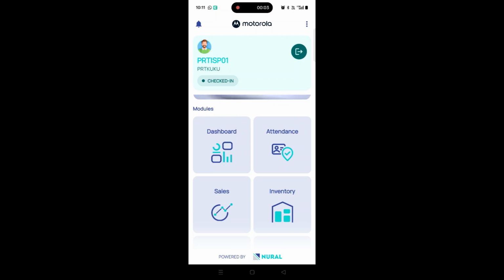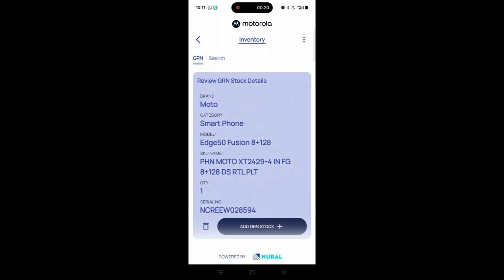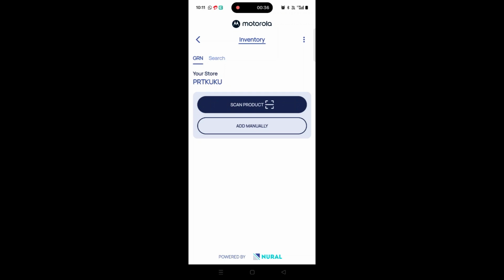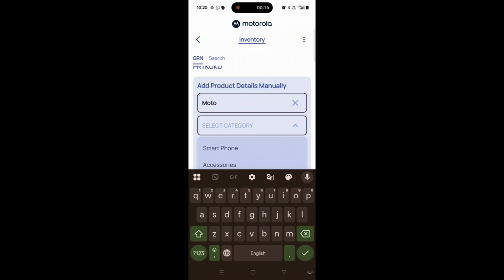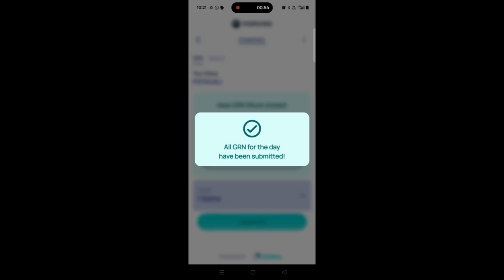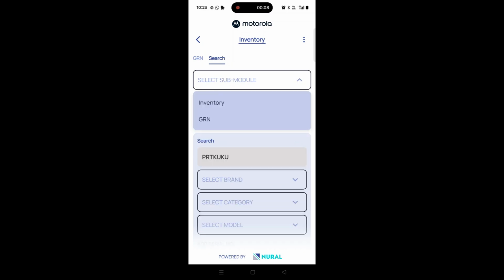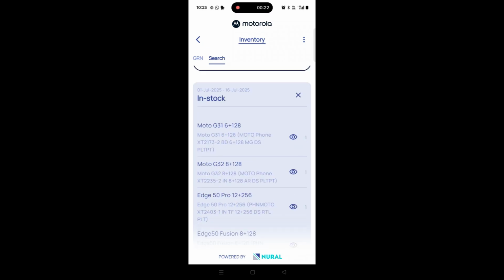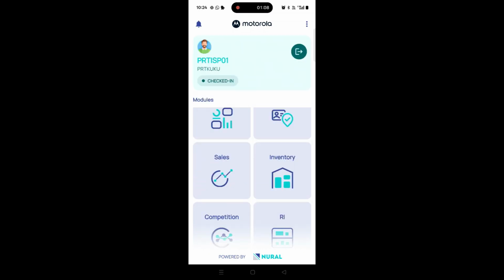Nural Sales: Inventory/GRN module Tutorial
Easily manage your inventory and streamline your GRN process with the Nural Sales app!
This video provides a complete walkthrough of the Inventory/GRN module, showing you how to add, update, and track inventory items efficiently. Learn how to do GRN, manage stock levels, and ensure accurate record-keeping for all your inventory transactions.

What you'll learn in this video:

How to do and manage GRN

Real-time tracking of inventory levels

Steps for adding, updating, and verifying inventory entries

Tips for optimizing inventory management and reducing errors